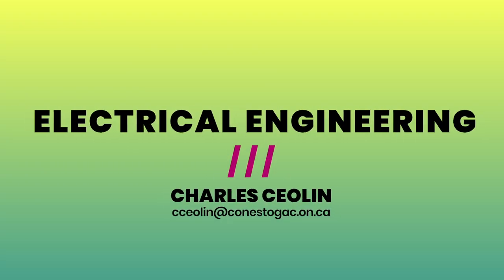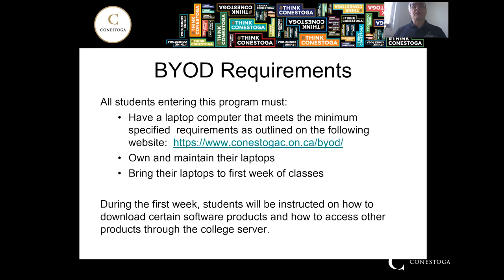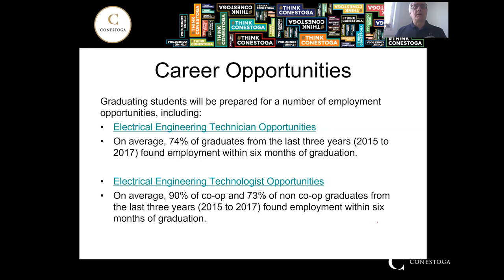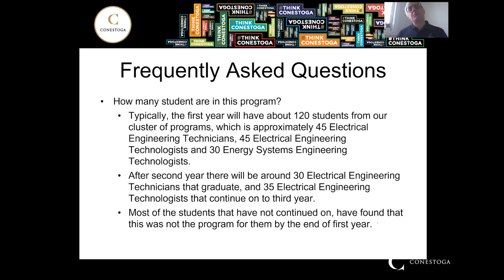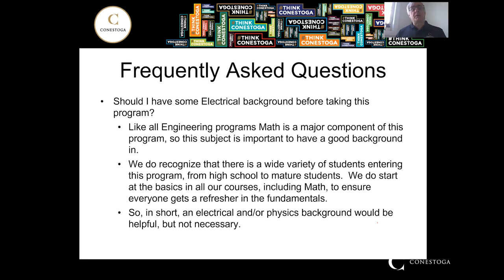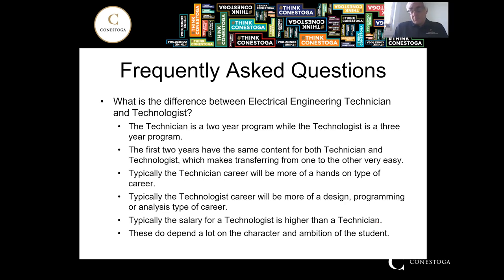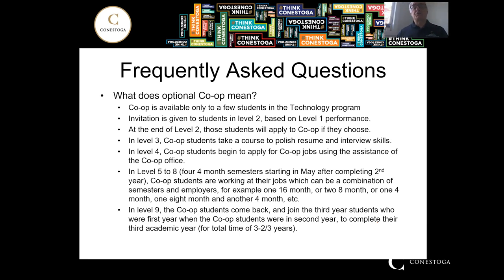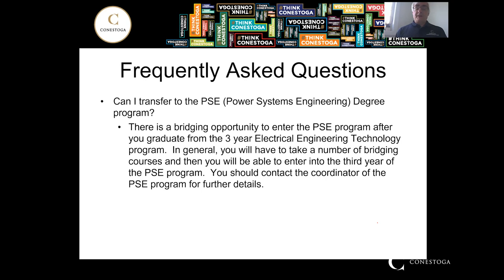Electrical Engineering Technician & Electrical Engineering Technology (0071/0928)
You will gain valuable experience with electric motors, controls, PLCs, generators, transformers and learn their industrial applications. Then, as the program progresses you will continue with advanced PLC applications and apply them to a variety of industrial processes including machine controls, PID controls, batching operations, remote monitoring and servo systems.